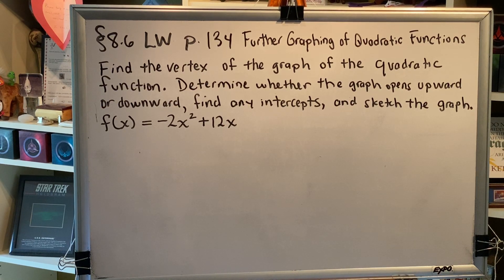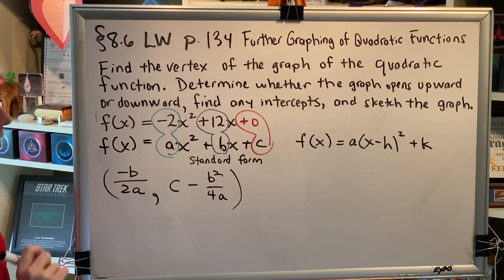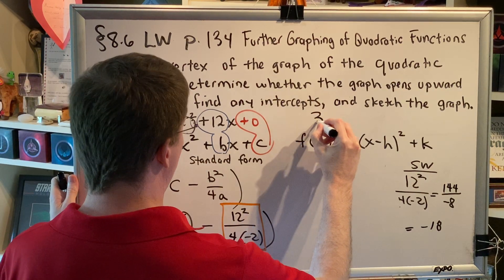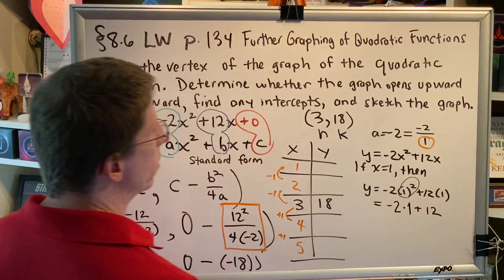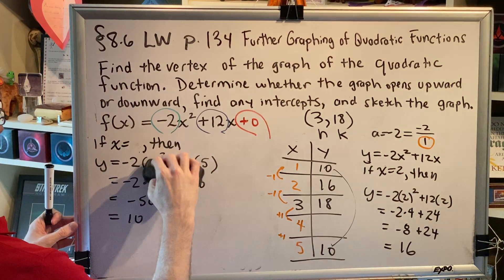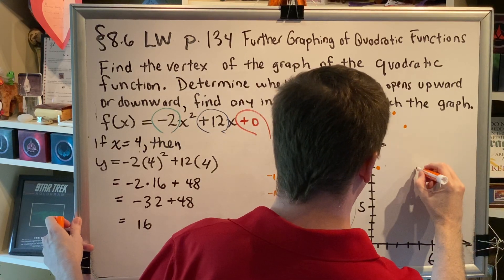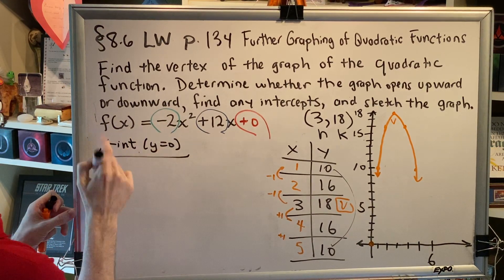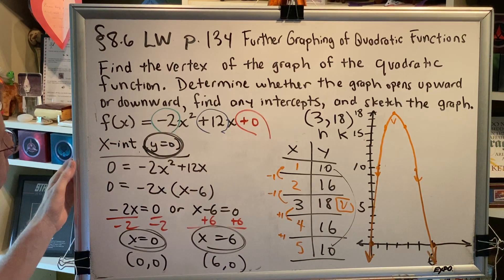Section 8.6 (Part 2) Further Graphing of Quadratic Functions